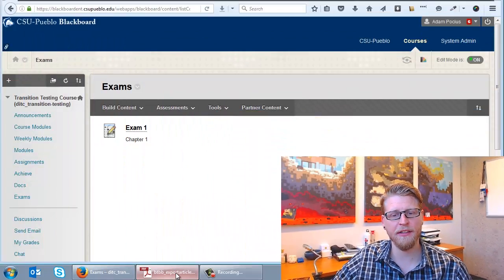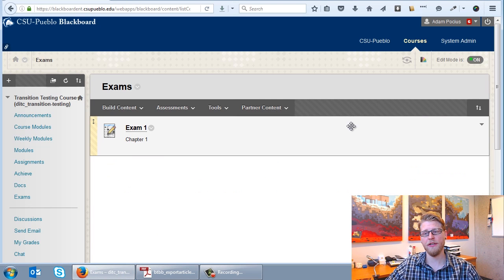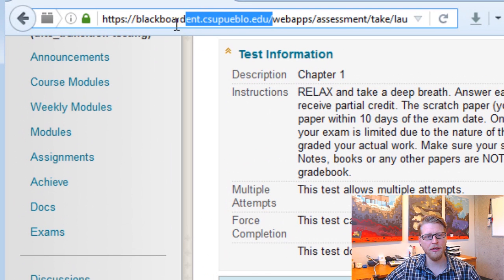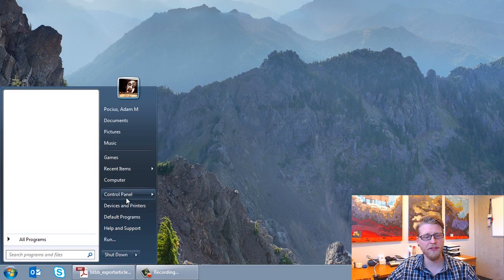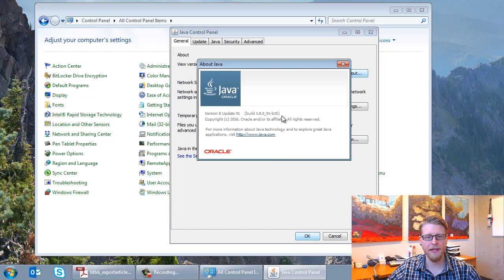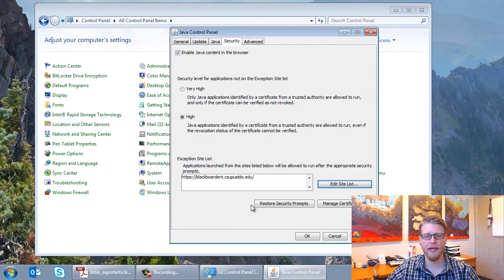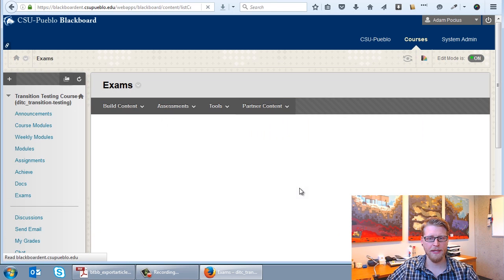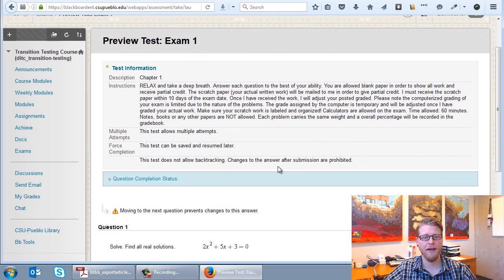Using the Java Exception List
Some older Java Applets may require a work around to use them. If you trust a website, here is something you can do to get an Applet to work.

LARC 219